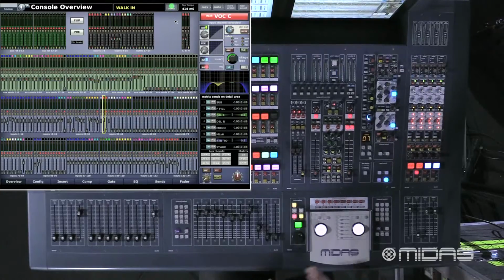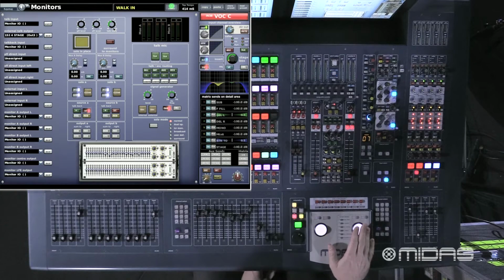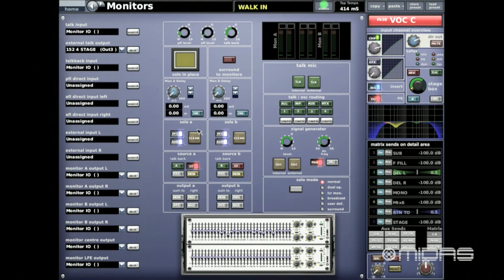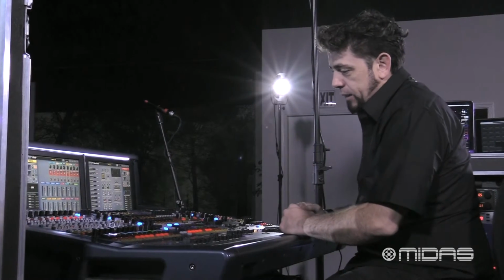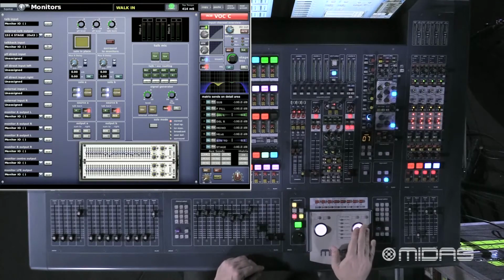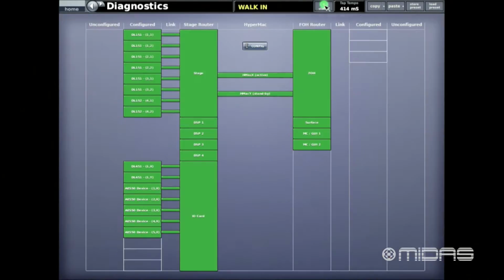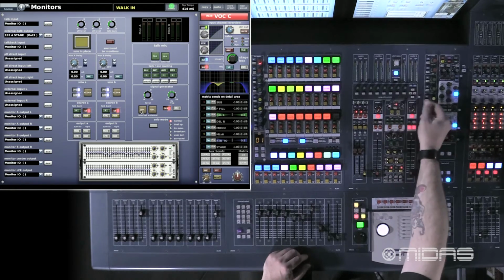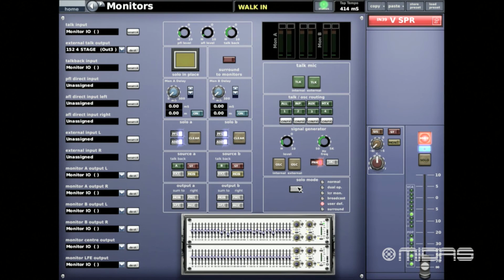Monitors - Midas Master Class Series - ProX with Steve Lagudi